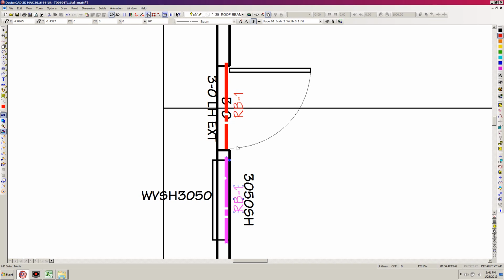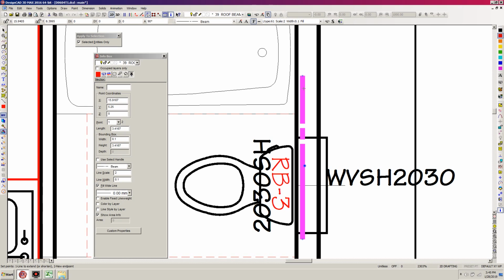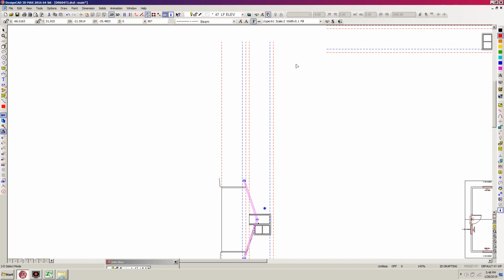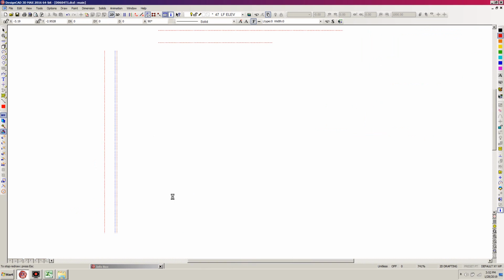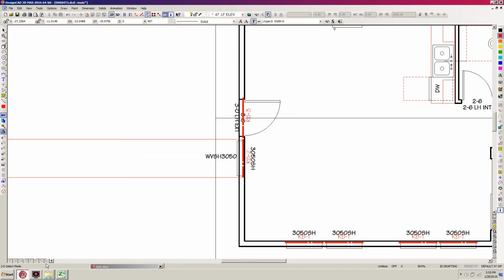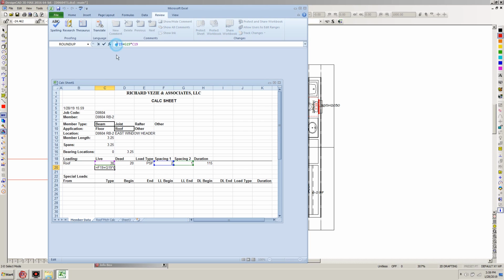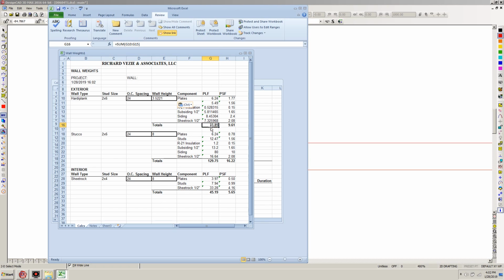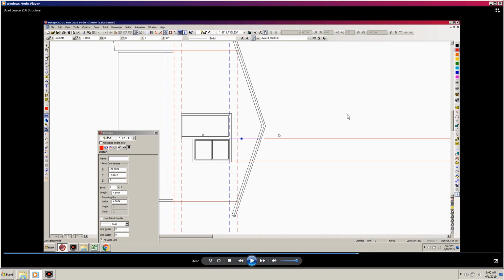Dcad Lesson 21G Structure